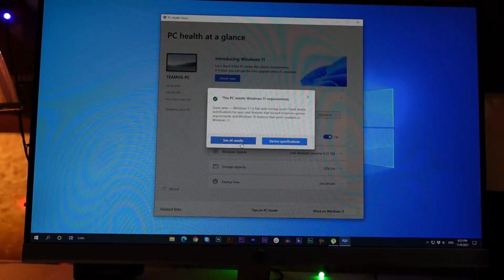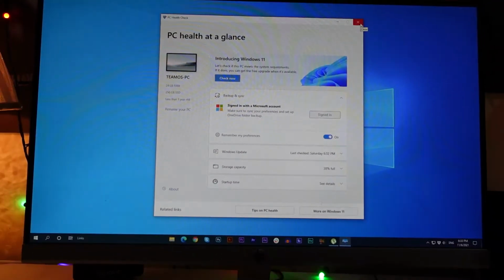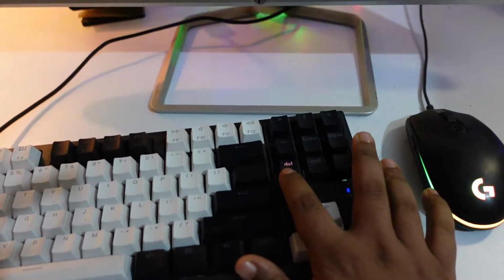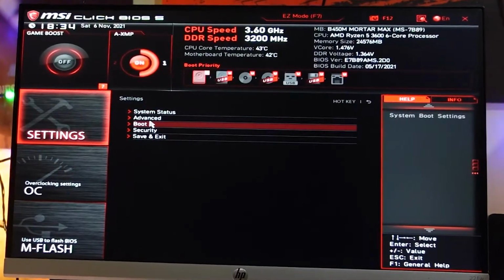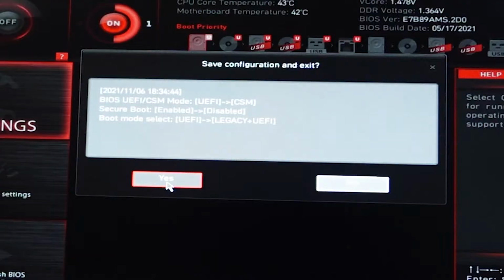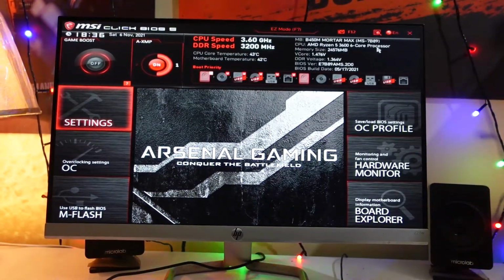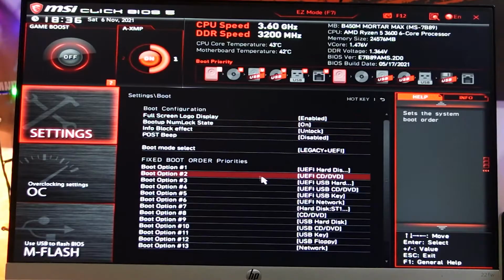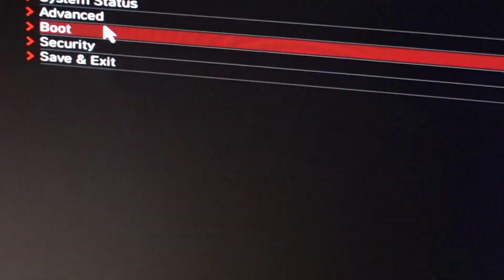How To Disable or Turn off Secure Boot in Windows 10 | UEFI to Legacy + UEFI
Lots of us tried to install Windows 11. For that, we enabled the secure boot. But if you are not a techie person, you may face problems disabling the Secure Boot. So I covered that, How you can disable or turn off your secure boot in just 2 minutes.

Chapters
00:00 - Secure Boot Status
00:15 - Disabling Secure Boot
00:57 - Proof that Secure boot disabled